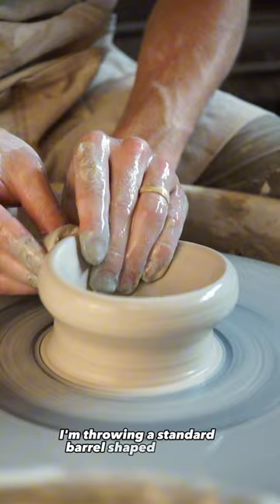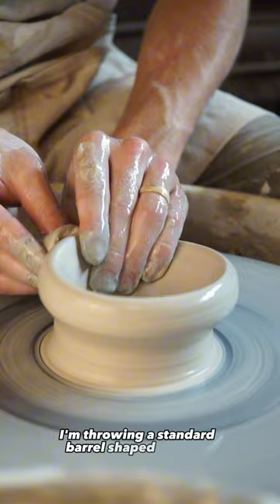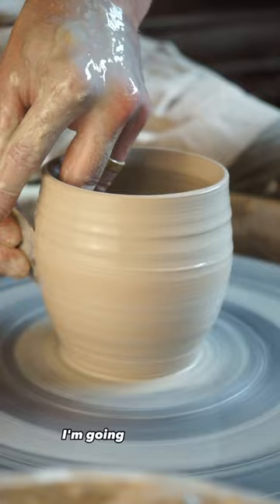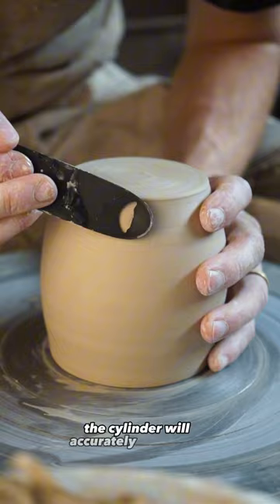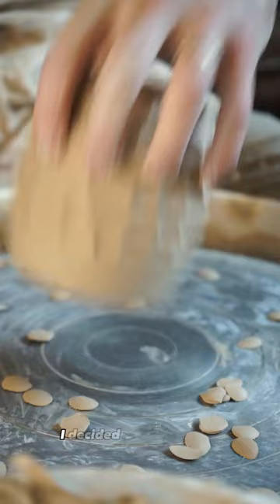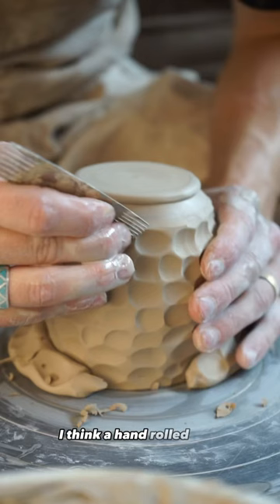Day 9… check out that texture!!!